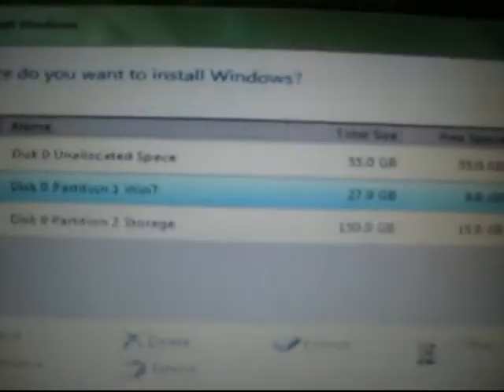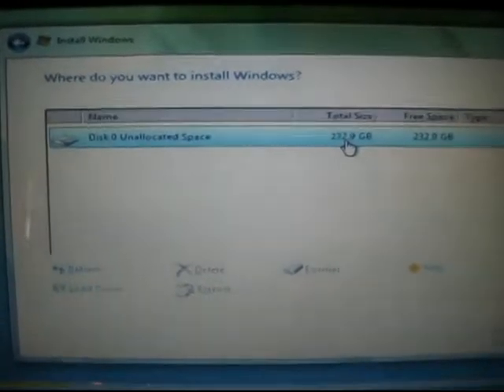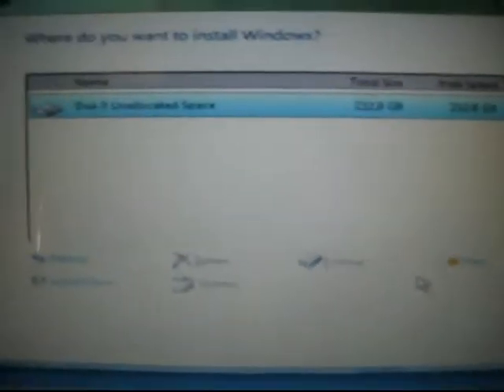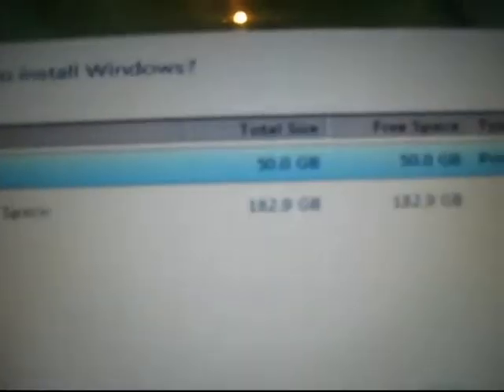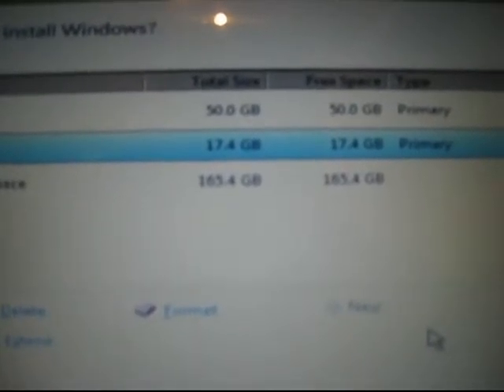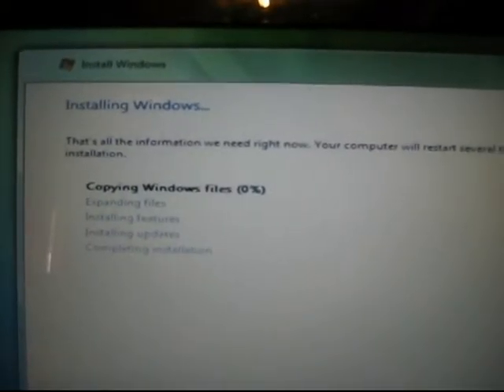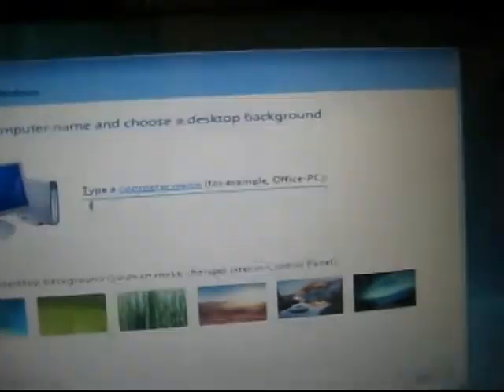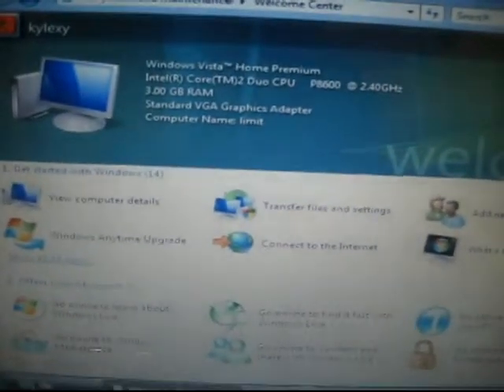How to dual boot Part 2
Video tutorial on how to dual boot windows vista and windows 7 on the same computer from one hard drive. If you have questions, post them in the comments and I will try to answer them as quickly as possible.